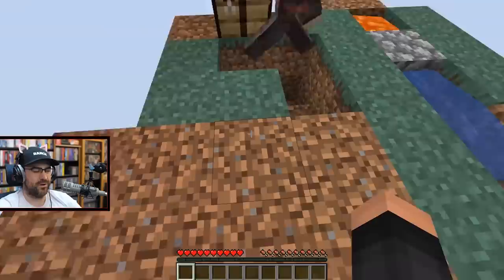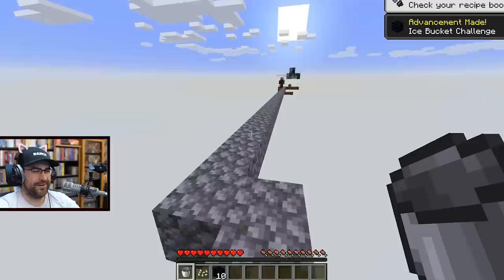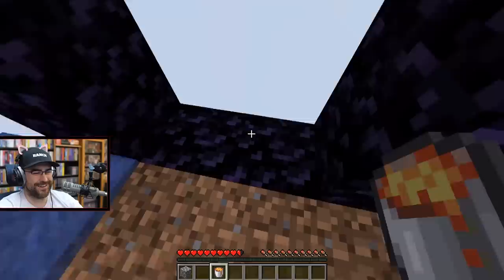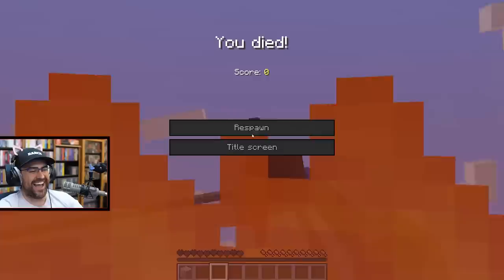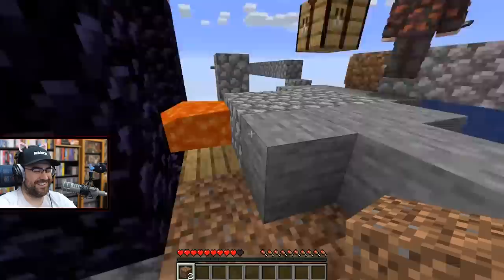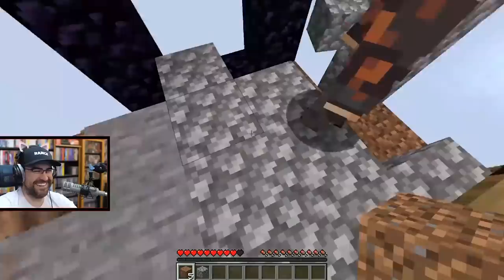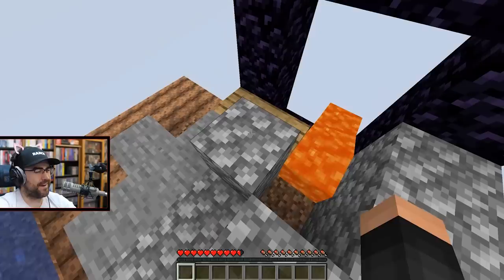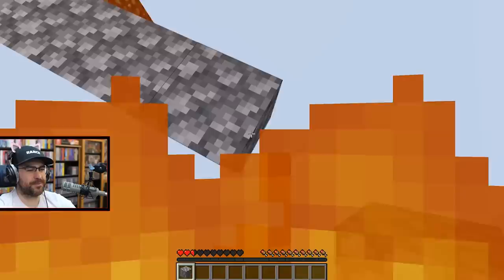Big Brains Play Minecraft Skyblock #2 w/Pewdiepie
Pewdiepie has big brain.